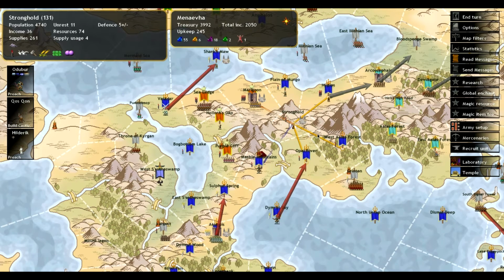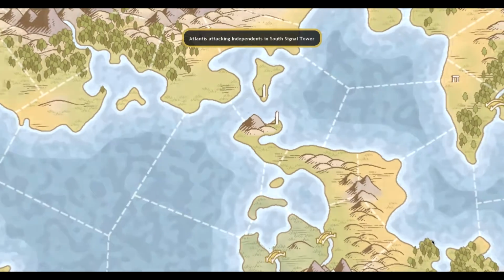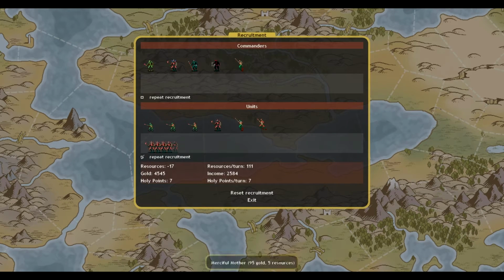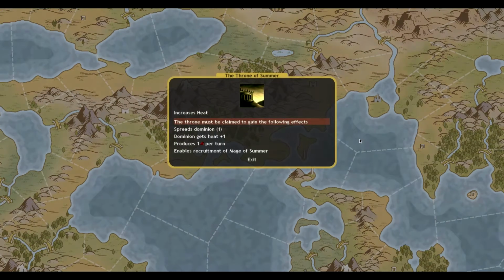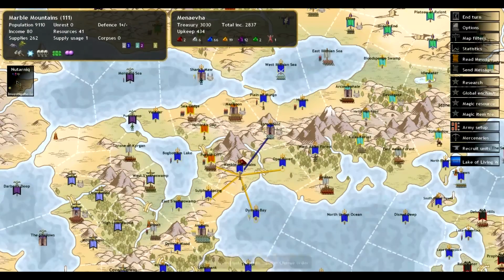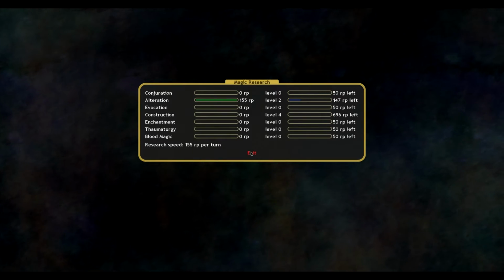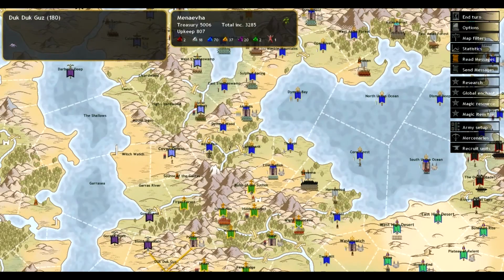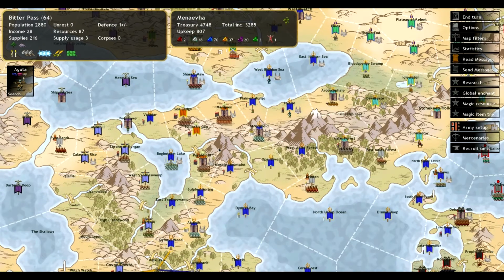Dubs Does Dominions 4 LA Atlantis 04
Welcome to Dominions 4: Thrones of Ascension.  We will be playing as Late Age Atlantis, the Frozen Sea.  This is an amphibious nation gifted in water and death magics. There are 11 Mighty AI contenders for the Thrones of Ascension!

From Steam:
You are a God! You are master and ruler of a loyal nation. You have unimaginable powers at your disposal. You have claimed this world as yours. But there are others who stand in your way. You must defeat and destroy these pretenders. Only then can you ascend to godhood and become the new Pantokrator.

In Dominions you take control of a powerful being that rules a nation and aspires to godhood. The type of Pretender Gods can vary from magically powerful arch mages to huge titans or large monuments. The pretender gods have different strengths dependent on what kind of god you choose and what nation you play.

When you start the game you decide what kind of god you are and how your Dominion affects your lands and followers. It is an expression of your divine might and the faith of your followers. If your dominion dies, so do you. Your dominion also inspires your sacred warriors and gives them powers derived from your dominion.

In order to win and become the one true god you have to defeat your enemies one of three different ways: conquer their lands, extinguish their dominion or claim the Thrones of Ascension.

In Dominions 4 you can also play team games where one of the players take the role of supreme god, and the other members of the team are his servants and loyal subjects. The lesser gods rule their nations, but you all share the dominion of the supreme god.

Dominions is set in a fantasy world that draws inspiration from historical nations, cultures and myths. You will not encounter the elves of conventional fantasy in this game. Instead you might lead a nation of vanir from old norse myth. Aztecs, romans, israelites, greeks, shona and kievian rus are just a few of the inspirational sources of the game.

The first Dominions game was released in 2002 and was well received by strategy gamers. Since then Dominions has been much refined and Dominions series is still actively played making it one of the longest running 4x turn based strategy games.

Dominions 4 is also a highly moddable game. You can create your own monsters, spells and entire nations. Since Dominions 3 there has been a vivid modding community and Dominions 4 will enhance this capability even further."